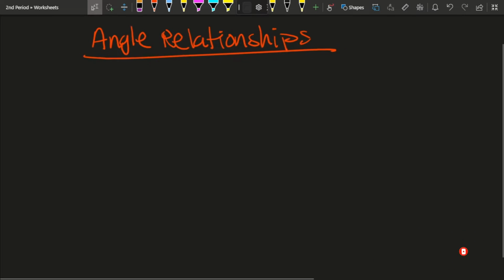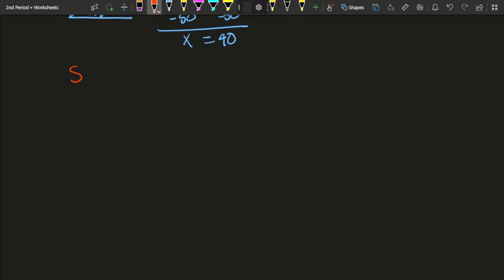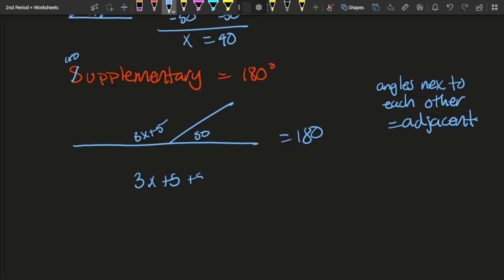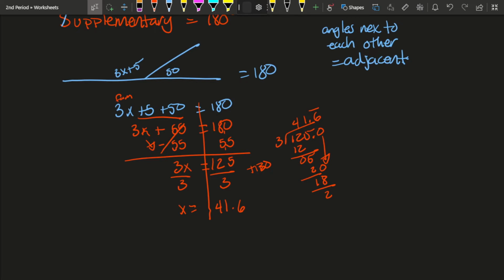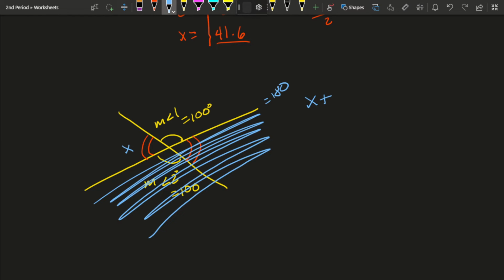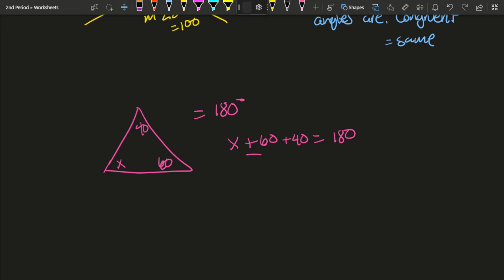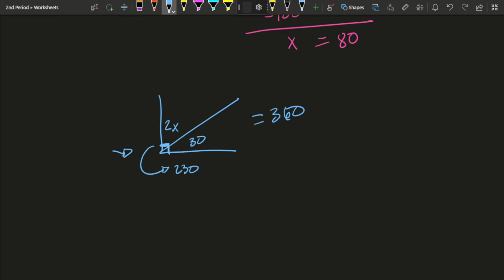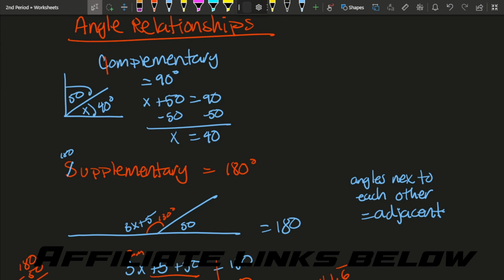Angle relationships workshop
Angle relationships workshop math angles complementary supplementary adjacent congruent complementary, supplementary, 360, adjacent, congruent, opposite, vertical, 90, 180,

My Cameras